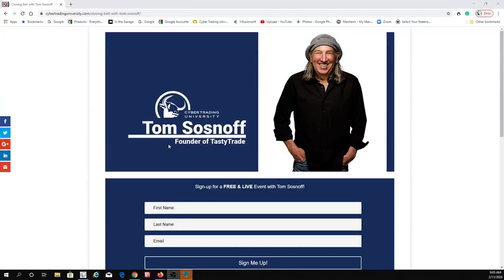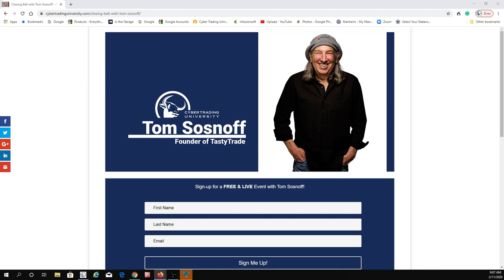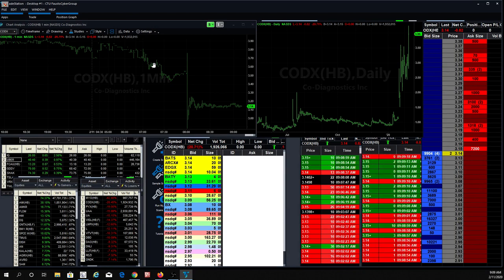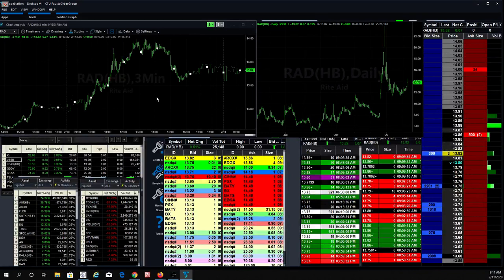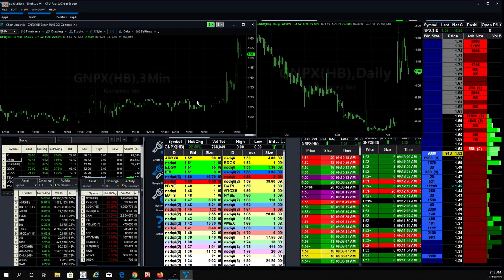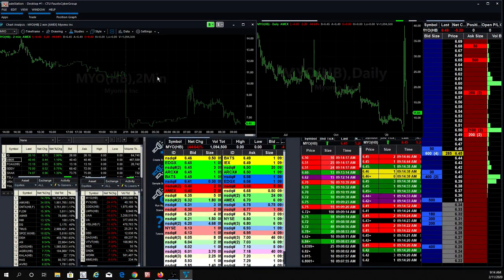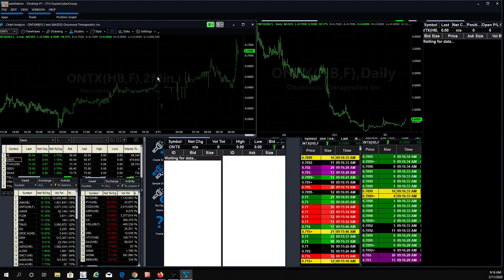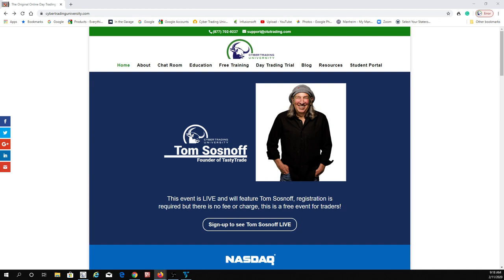2 of the Top Well known Traders go at it!